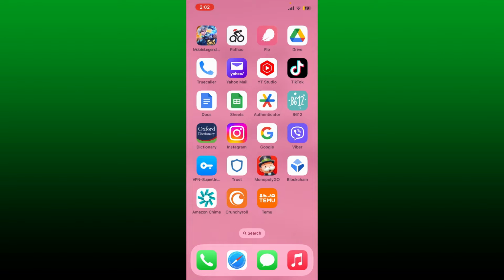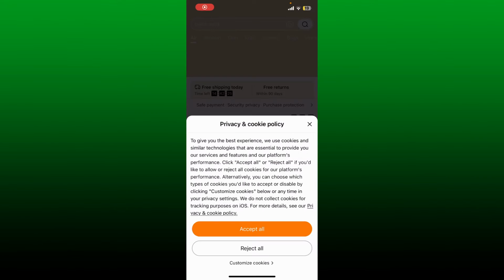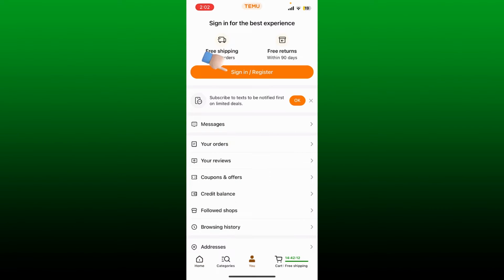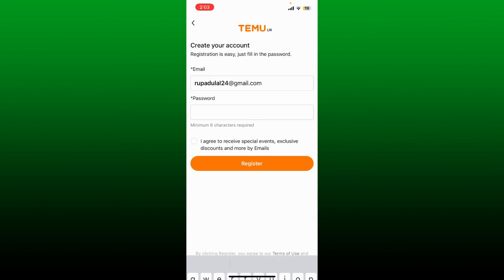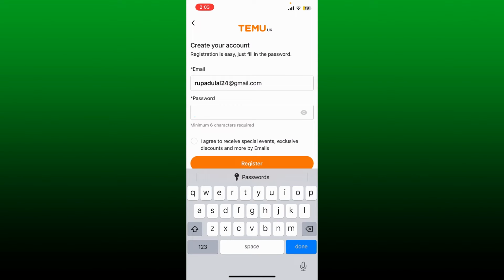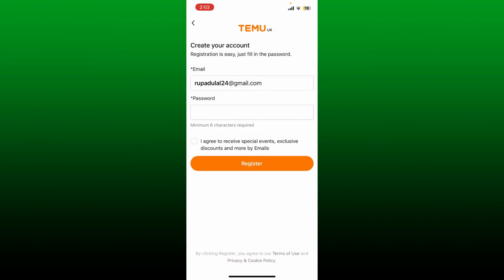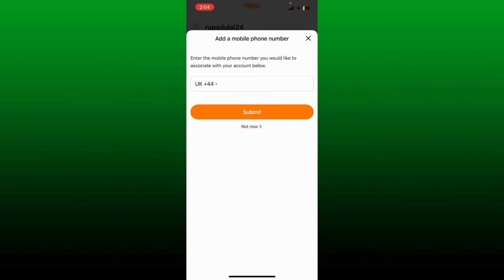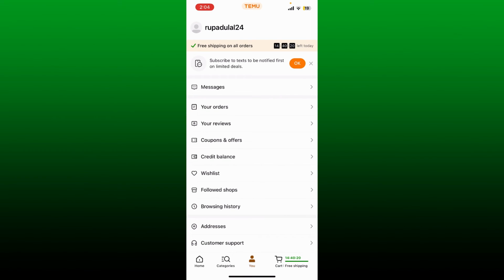How to Create/Open TEMU Account 2023? TEMU Sign Up & Account Registration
Dive into the world of TEMU and unlock its incredible features by learning how to create your account. This step-by-step tutorial will guide you through the registration process, making it easy for you to join the TEMU community and access exciting opportunities. Don't miss out; follow our instructions to set up your TEMU account today!